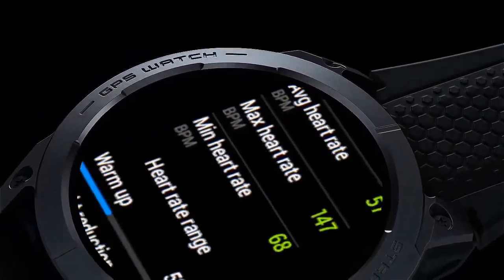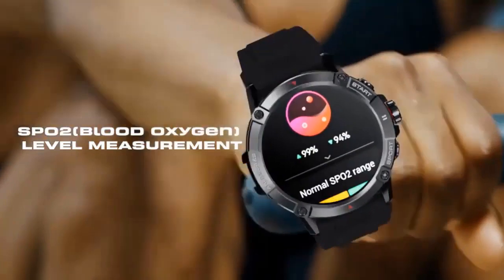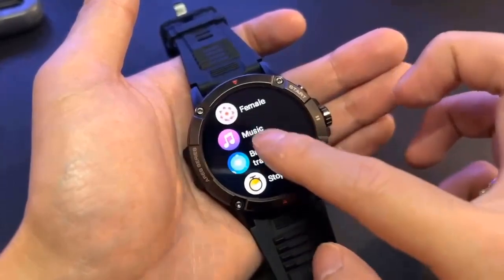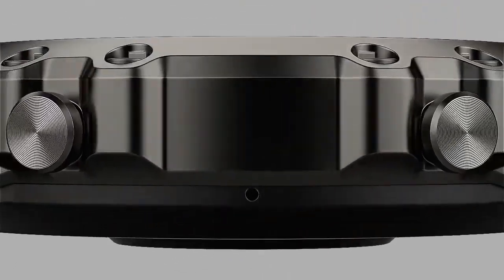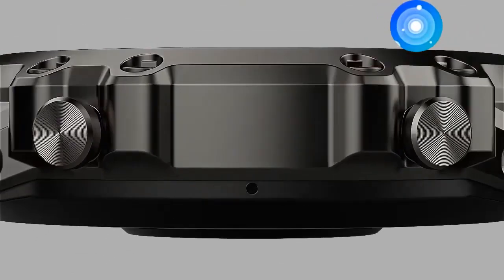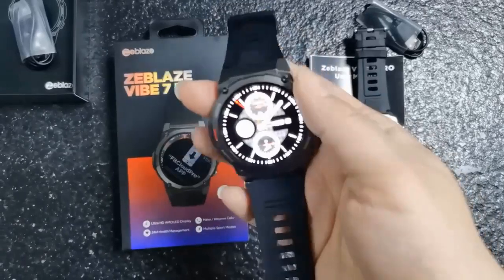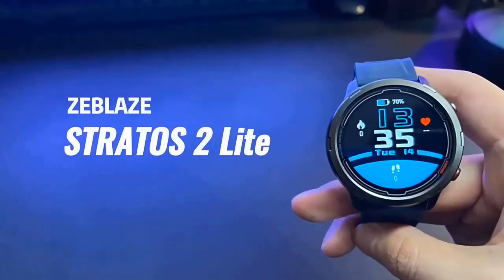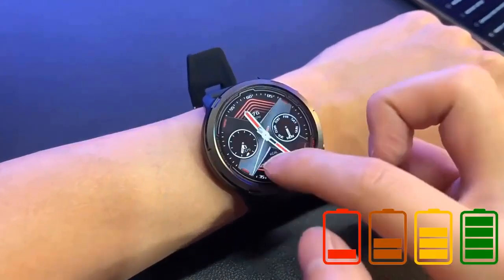Top 5 Zeblaze! The best Rugged GPS Smart Watch of 2023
Premium Voice Calling Smartwatch Zeblaze Sports Smart Watch Bluetooth 5.1 Health Monitor Activity Tracking Smartwatches.

Zeblaze Stratos 3
Zeblaze Ares 3
Zeblaze Vibe 7 Lite
Zeblaze Vibe 7 Pro
Zeblaze Stratos 2

Circular Design.
This new Zeblaze Stratos 3 watch got a circular design that looks stylish, fashionable, and fits men and woman. Measuring 46.3*14.8mm and weighing about 60g. The Zeblaze Stratos 3 features a rugged and sporty design with a circular display. It has a durable stainless steel bezel and a reinforced polycarbonate case, making it resistant to rough handling and outdoor conditions.

ULTRA HD AMOLED DISPLAY.
Experience brilliance on your wrist with the Zeblaze Stratos 3. Its 1.43'' Ultra HD AMOLED display, packing 466*466 pixels and a brightness of up to 1000 nits, offers crystal clear visuals. The watch promises durability and convenience, supported by an Always-On feature and protected by Corning® Gorilla® Glass. With over 150+ watch faces to choose from, allowing you to choose from a variety of designs and styles to suit your personal preferences. You can change the watch face to match your outfit or mood.

The Zeblaze Ares 3 is a smartwatch that features an ultra-light design, making it comfortable to wear for extended periods. The watch has a slim and sleek profile, with a thickness of just 10.2mm and a weight of 32g. The watch's case is made from durable and lightweight alloy material, which is coated with a scratch-resistant layer to ensure it remains looking new for longer. The straps are made from a soft and breathable TPU material, making them comfortable to wear even during intense physical activities.

HD display.
The Zeblaze Ares 3 features a 1.3-inch IPS display with a resolution of 240 x 240 pixels, which is considered to be a high-definition display for a smartwatch. The screen has a pixel density of 261 PPI (pixels per inch), which means that the images and text on the screen are sharp and clear, making it easy to read even in bright sunlight.

Circular Design.
This new Zeblaze Vibe 7 Lite watch got a circular design that looks stylish, fashionable, and fits men and woman. Measuring 49 x 49 x 13 mm and weighing about 66.5 g. The Zeblaze Vibe 7 Lite is a testament to toughness, passing 12 military-grade tests. Crafted with a high-strength metal unibody and featuring a comfortable liquid silicone strap, this smartwatch prioritizes durability. Its resilient zinc alloy case, buttons, and secure plastic buckle make it an exceptionally robust choice for the active wearer.

HD Color Display.
The Zeblaze Vibe 7 Lite impresses with a large 1.47'' IPS color display, immersing you in vibrant visuals with 360*360 pixels and 326 PPI resolution. This crisp and clear screen is protected by Corning® Gorilla® Glass, ensuring outstanding durability without compromising viewing quality. With over 100+ watch faces to choose from, allowing you to choose from a variety of designs and styles to suit your personal preferences. You can change the watch face to match your outfit or mood.

Design.
The Zeblaze Vibe 7 pro features a sleek and sporty design that is suitable for everyday wear and fitness activities. The case of the Zeblaze Vibe 7 pro is typically made of durable materials such as stainless steel or a combination of metal and plastic. This provides a robust build quality to withstand daily wear and tear. The Vibe 7 pro usually comes with a comfortable and adjustable strap made of materials like silicone or TPU Thermoplastic Polyurethane. These materials are often used in sporty smartwatches as they are lightweight, flexible, and resistant to sweat and water.

AMOLED Display.
The display on the Vibe 7 Pro is also impressive. It measures 1.43 inches in size and has a resolution of 466×466 pixels, giving it a pixel density of 391 pixels per inch. The AMOLED screen is bright and clear, making it easy to read in a variety of lighting conditions. The touch screen is responsive and the UI offers three display options: a list view, a left-right shifting view, and a round model that vibrates when played.

Ultra Light design.
The Zeblaze Stratos 2 Lite features an ultra-light design, which makes it comfortable to wear for extended periods of time. The watch weighs only 48 grams, which is significantly lighter than many other smartwatches on the market. Despite its light weight, the Stratos 2 Lite is a durable watch, with a body made of reinforced polycarbonate and stainless steel.

Gorilla display.
The Zeblaze Stratos 2 Lite is equipped with a display that is protected by Corning Gorilla Glass.